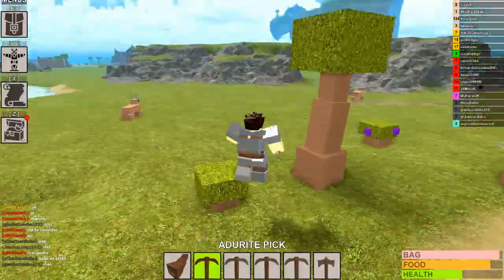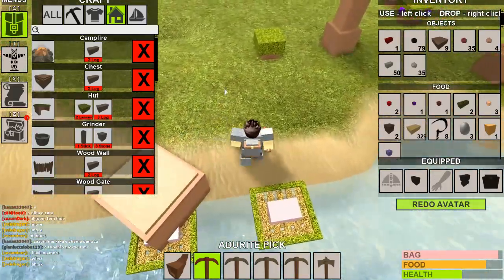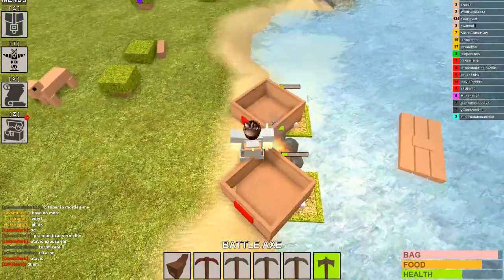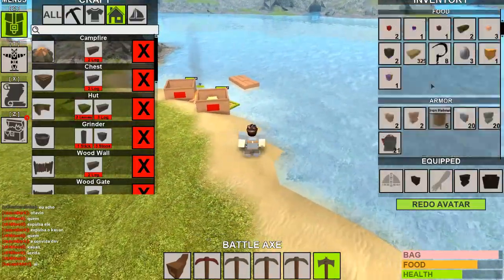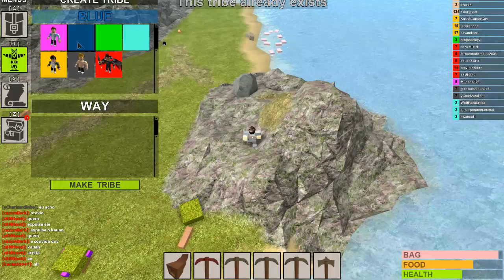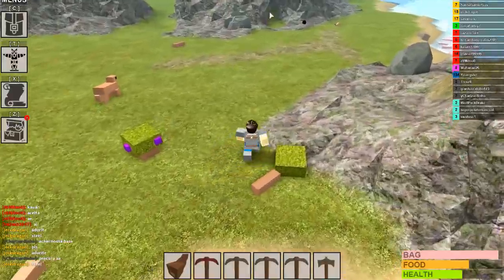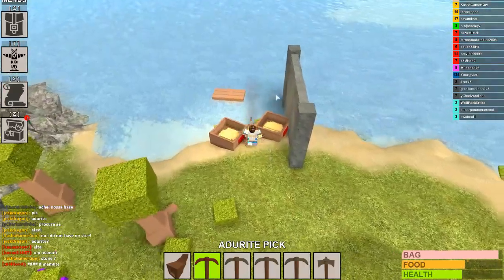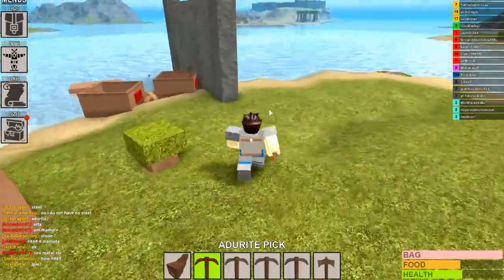Roblox Booga Booga - Automatic Fishing GLITCH System & Tips And Tricks!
In this video, we explore how to make an automatic fishing system for BOOGA BOOGA!!!